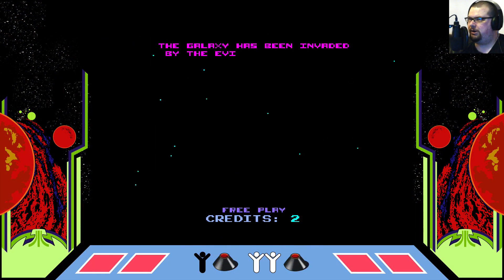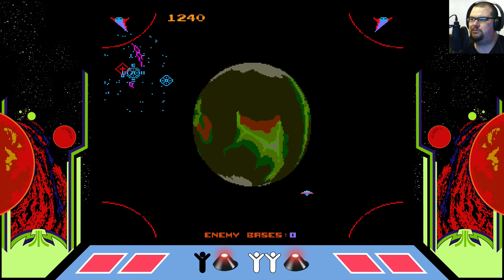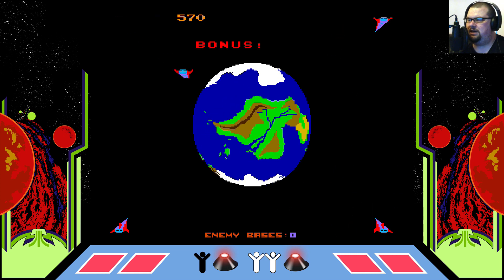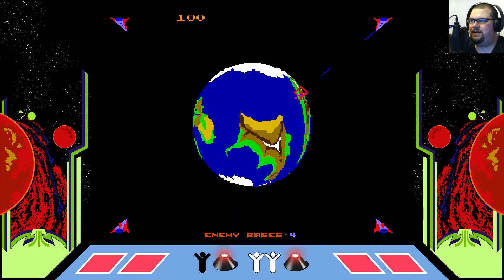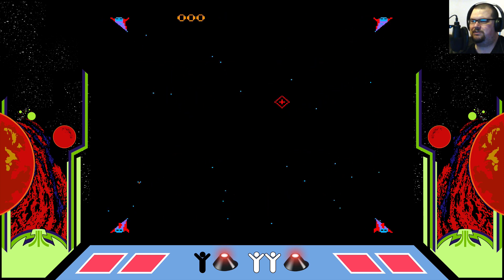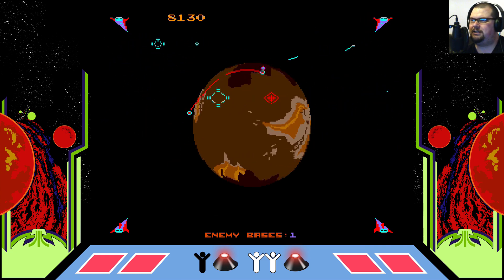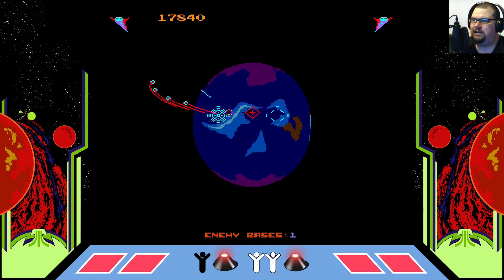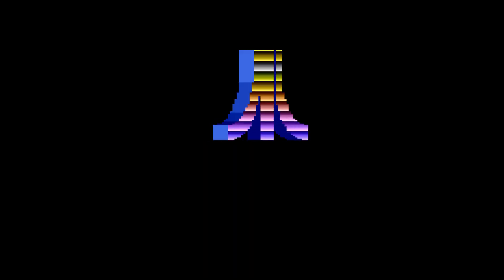Liberator for arcade invites us to bomb the base | Atari A to Z Flashback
Described by some as "reverse Missile Command", Liberator is an enjoyable blaster that puts you in command of a fleet of spaceships attacking a series of enemy planets. For the Atari Force!

Atari A to Z Flashback is a weekly series that gradually works its way through the 150 arcade, Atari 2600 and Atari 5200 games that comprise the Atari Flashback Classics compilation for Nintendo Switch, PlayStation 4 and Xbox One.

New episodes on Saturdays.